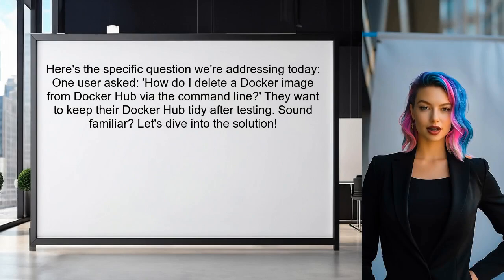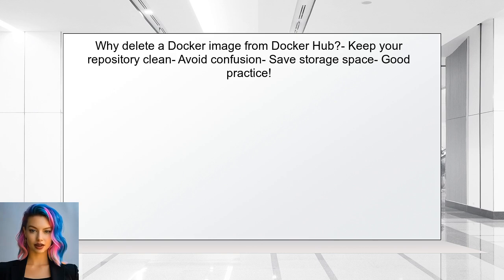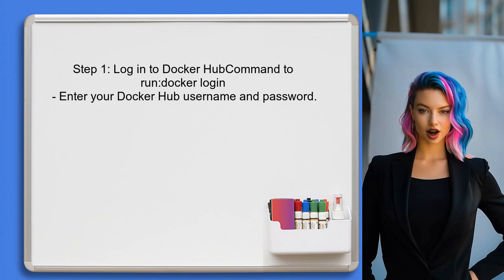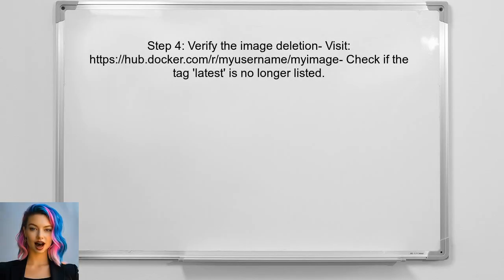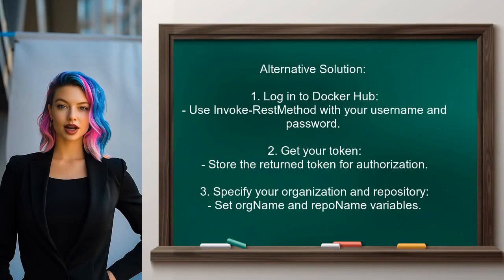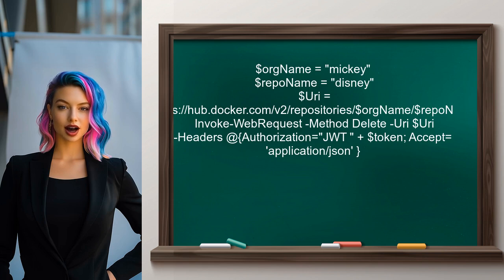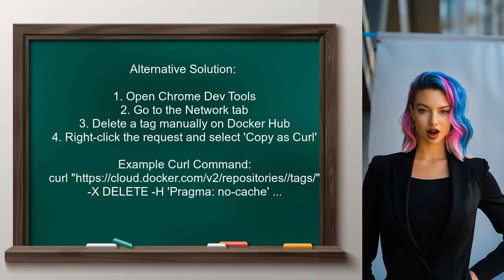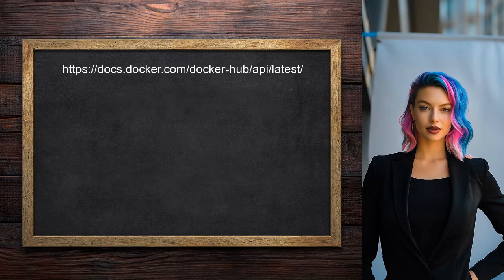How to Delete a Docker Image from Docker Hub Using Command Line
In this video, we'll guide you through the process of deleting a Docker image from Docker Hub using the command line. Whether you're looking to free up space or remove outdated images, understanding how to manage your Docker Hub repository is essential for effective container management. Join us as we break down the steps and provide helpful tips to ensure a smooth deletion process.

Today's Topic: How to Delete a Docker Image from Docker Hub Using Command Line

Related to